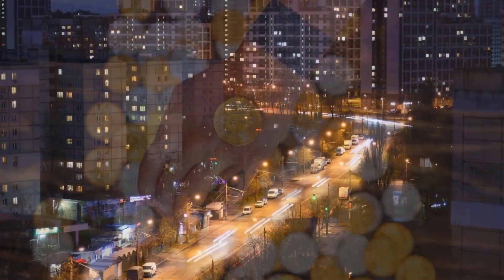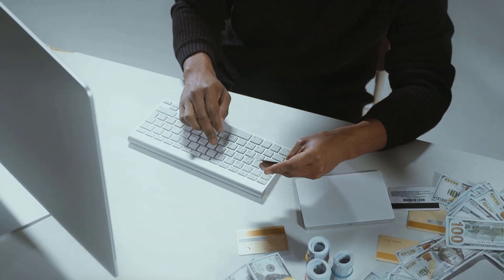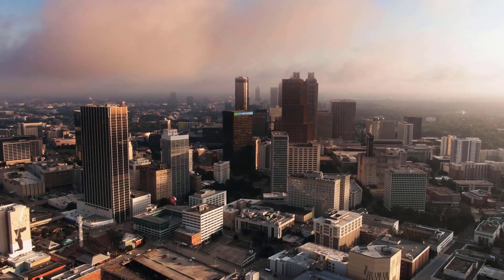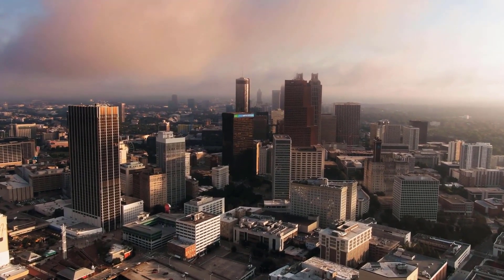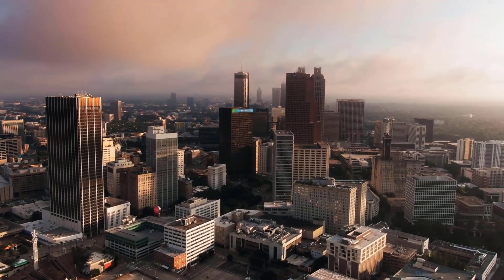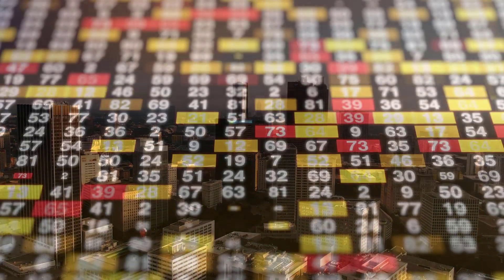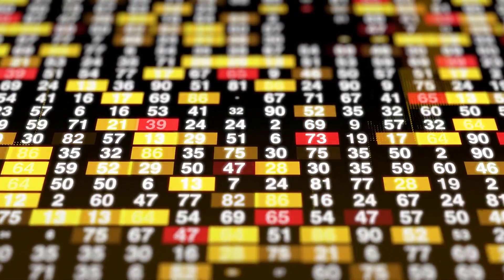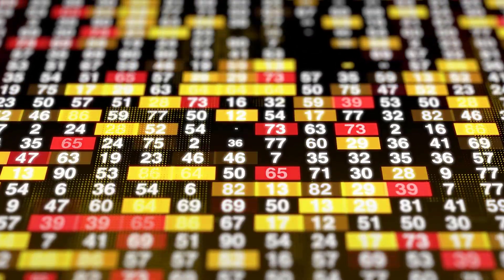AVAX A 9000% IS COMING?? - AVALANCHE PRICE PREDICTION & UPDATES